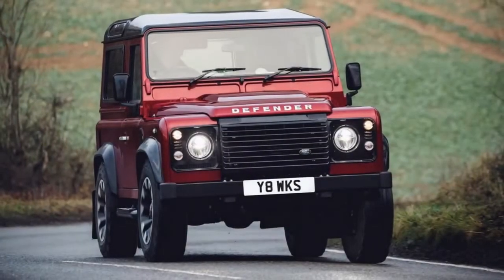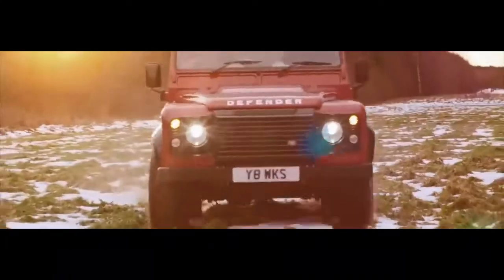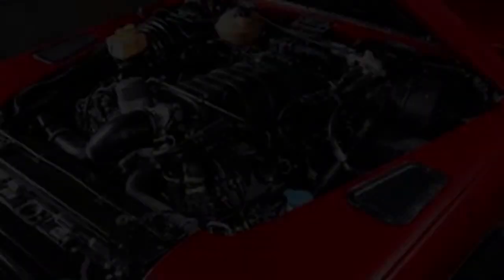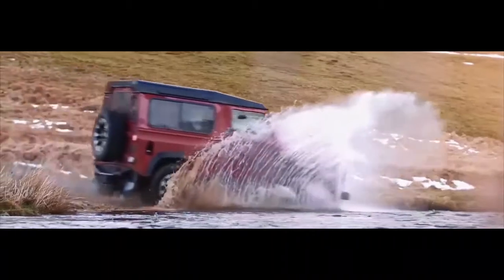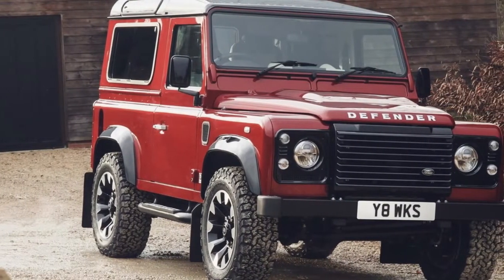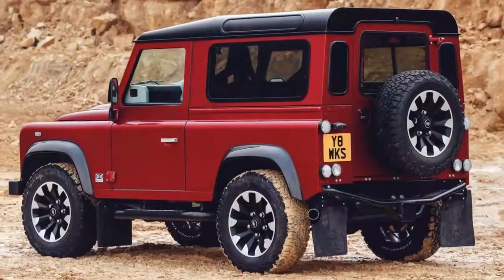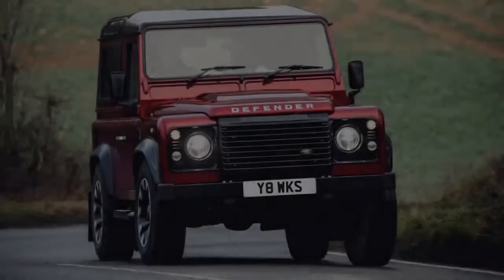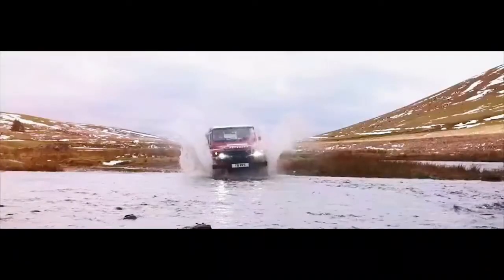THE TOUGH!! - LandRover V8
Land Rover reports a constrained release elite variant of the notable Defender, with up to 150 V8-fueled illustrations re-built to commend the Land Rover marque's 70th commemoration in 2018.

The 2018 Land Rover Defender Works V8 pays reverence to the early powerful motors in both the Series III Stage 1 V8 from 1979 and consequent Defenders including the 50th Anniversary Edition, which are exceedingly looked for after by aficionados and gatherers today.

Protector Works V8 is the most effective and quickest form that Land Rover has ever made. The 5.0-liter normally suctioned petroleum V8 powertrain produces 405 strength and 515 Nm of torque (the standard Defender conveyed 122 HP and 360 Nm). The Defender Works V8 will quicken from 0-60mph (0-96 kph) in 5.6sec, while top speed is expanded to 106mph (170 kph).